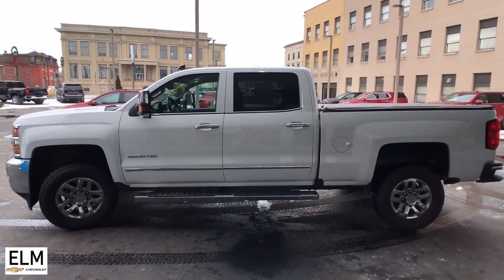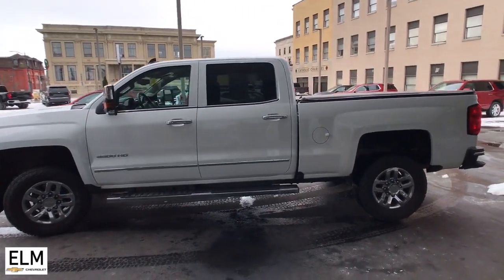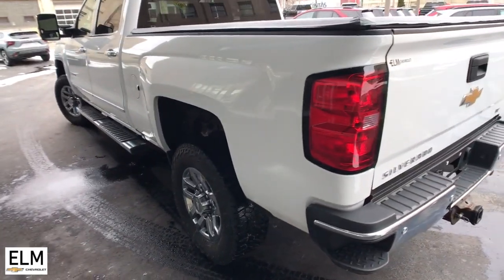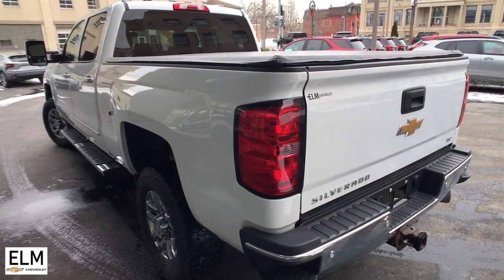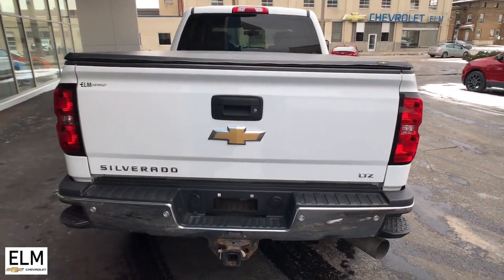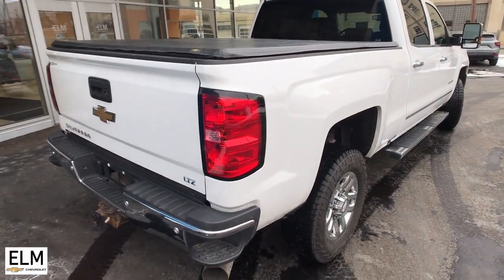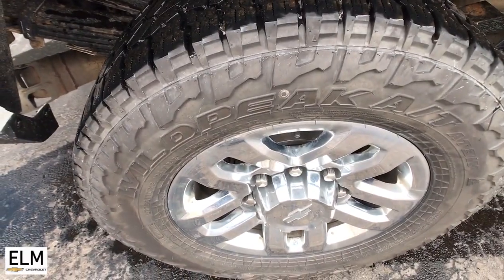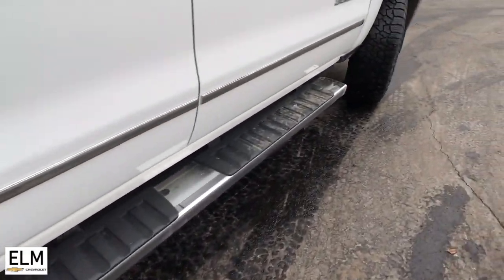2016 Chevrolet Silverado_3500HD LTZ NY Elmira, Ithaca, Walkins Glen, Corning, Sayre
Pre-Owned 2016 Chevrolet Silverado_3500HD LTZ available at Elm Chevrolet located in 301 E Church St, Elmira, NY, 14901. Servicing the Elmira, Ithaca, Walkins Glen, Corning, Sayre area.
Please mention the stock T23-697A when you contact the dealership for this vehicle.

You will love the features of this   2016  CHEVROLET Silverado.  The All-new Silverado delivers smart technology, advanced safety features, improvements in bed and cargo design, and a refined level of comfort. These are just some of the great options this vehicle comes with: Wireless Charging Station, Navigation System, Heated Driver Seat, Keyless Entry, Back-Up Camera, Premium Sound System, Chrome Wheels, Power Passenger Seat, Satellite Radio, Heated Mirrors. Bigger isn't always better. Unless you're talking about power and cargo capacity. Don't miss the chance to test drive the All-new Silverado.